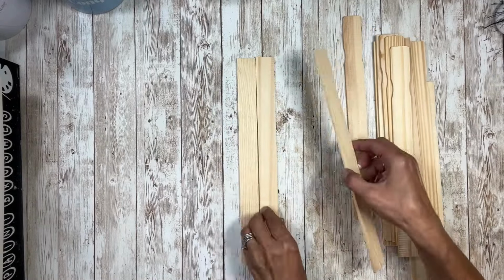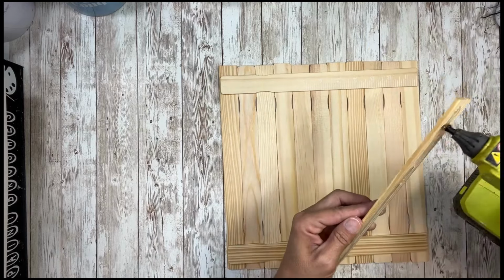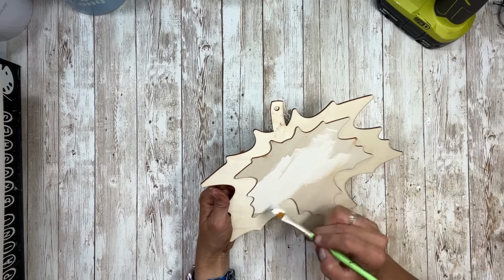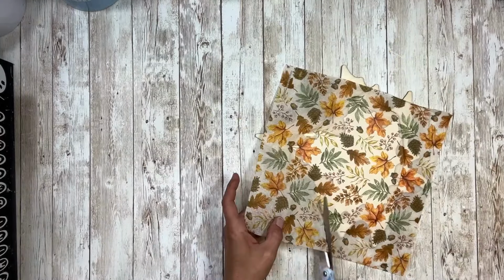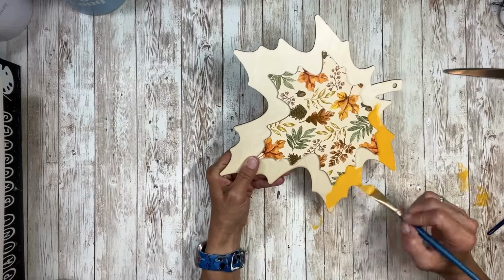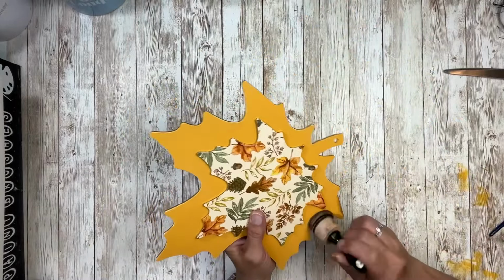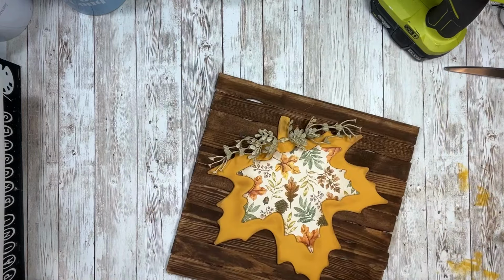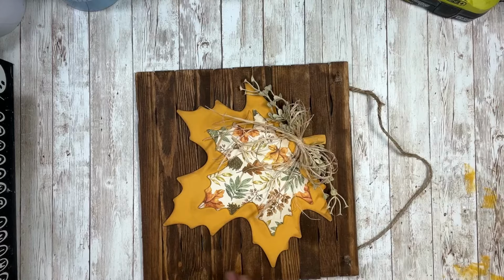DIY Dollar Tree Fall Leaf Sign || Fall Decor || Fall Crafts || 1 Quick Project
DIY Dollar Tree Fall Leaf Sign